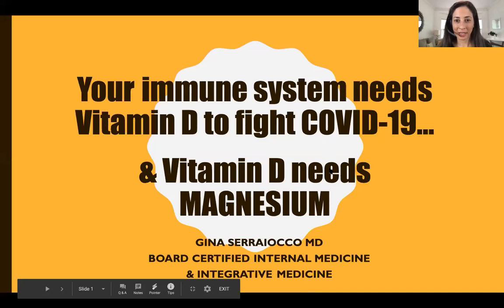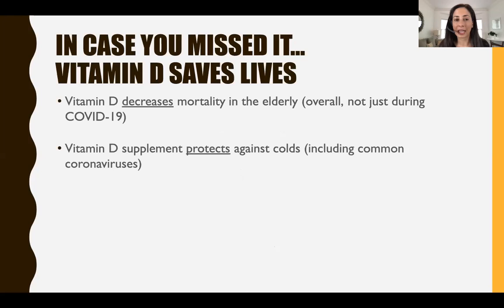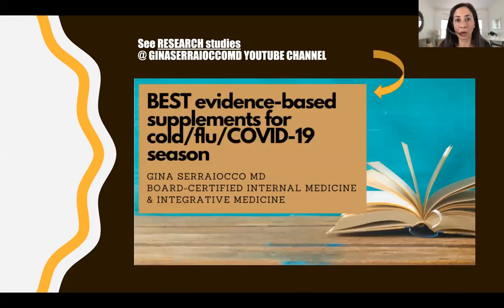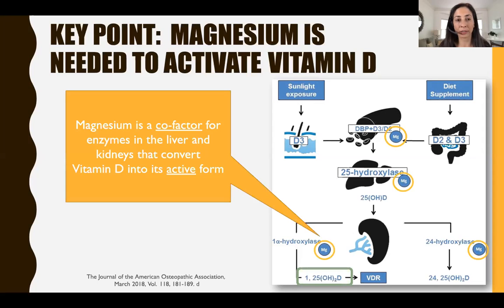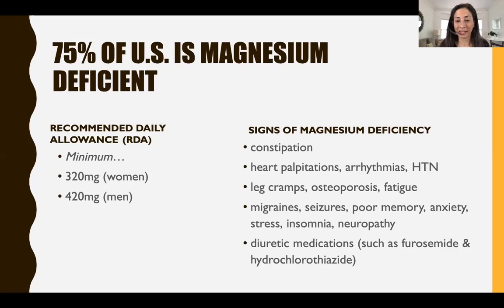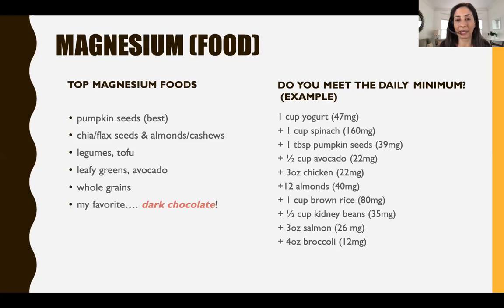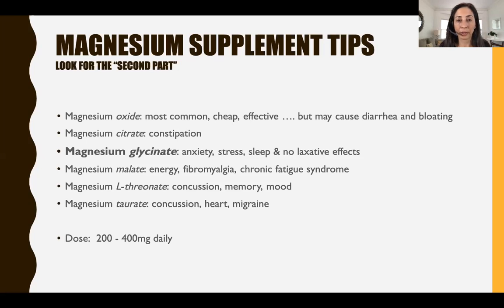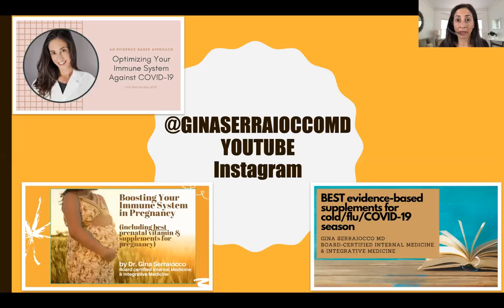Your Immune System Needs Vitamin D to fight COVID-19, and Vitamin D needs Magnesium to activate!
Your Immune System Needs Vitamin D to fight COVID-19, and Vitamin D needs Magnesium to activate!  Dr. Gina Serraiocco, board-certified in Internal Medicine & Integrative Medicine presents a PRACTICAL short video on the relevant RESEARCH and HOW to get enough Vitamin D and Magnesium to support your immune system.